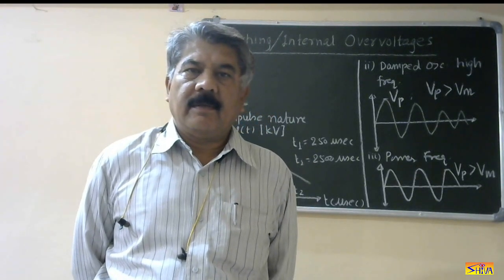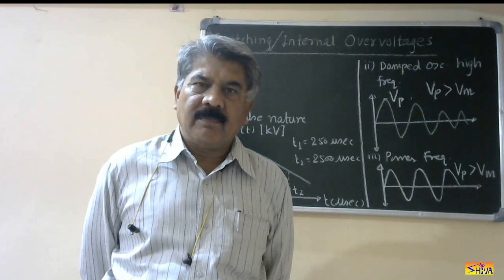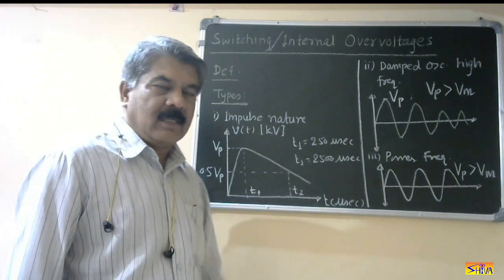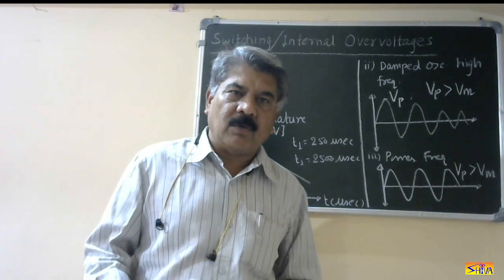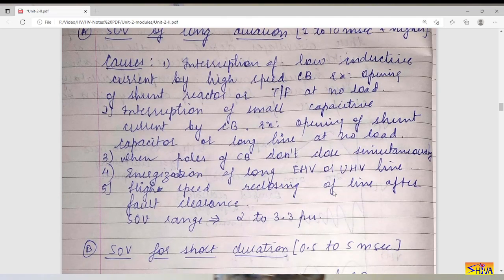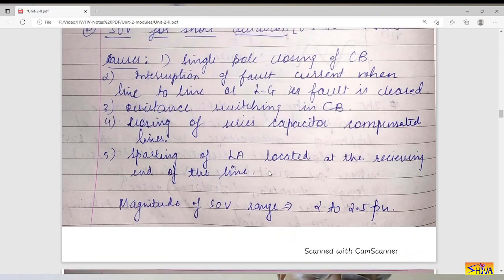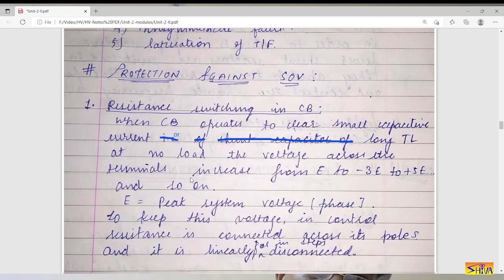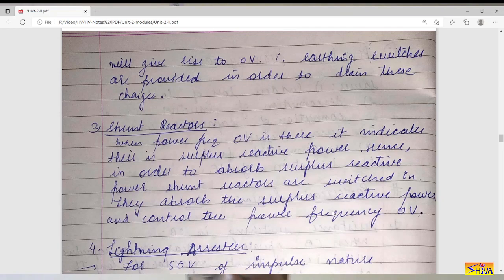High Voltage Engineering:Lect-45: Switching Over Voltages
This video lecture explains what switching voltages are, their nature, causes and methods to control them.